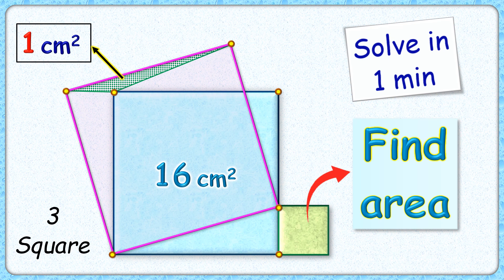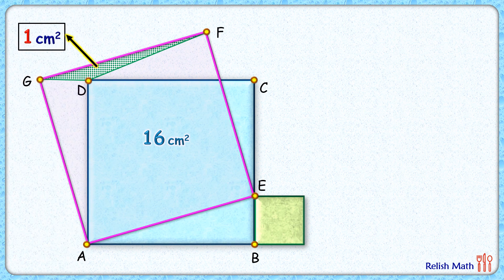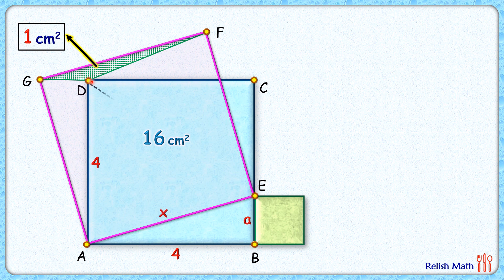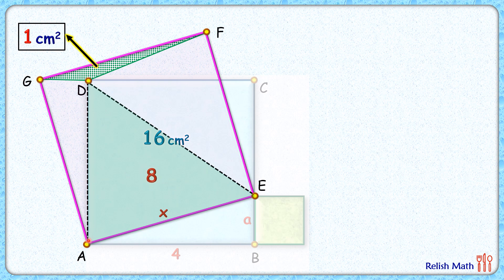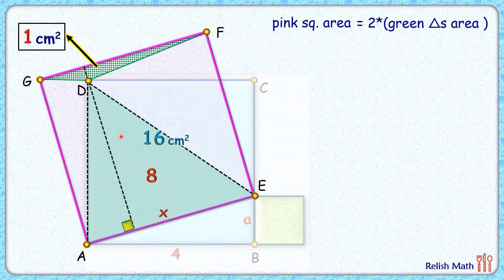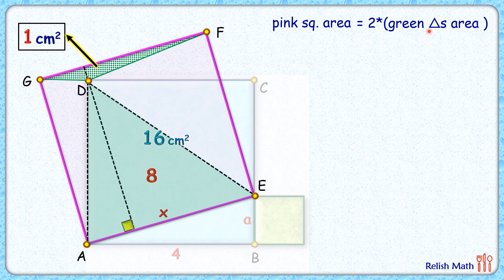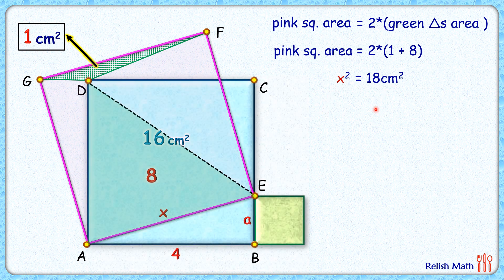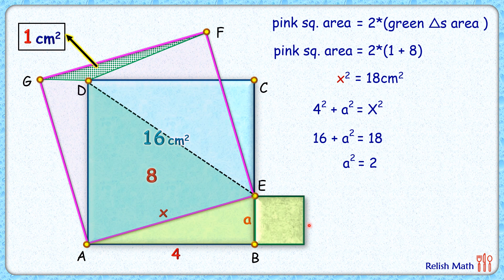3 squares. Blue area = 16. Find green square area. maths geometry circle olympiad #362